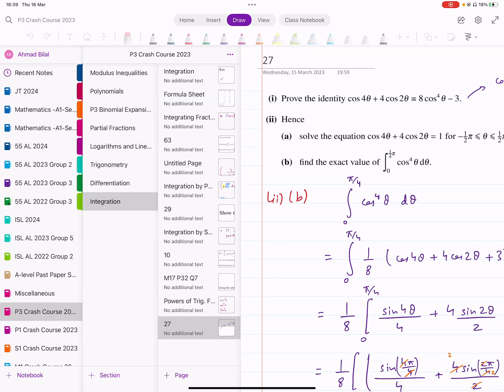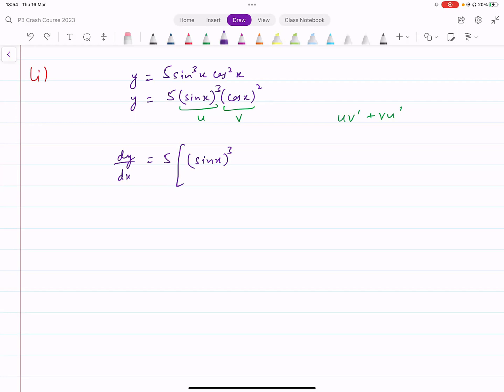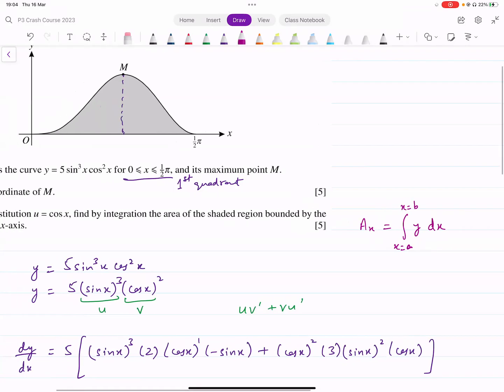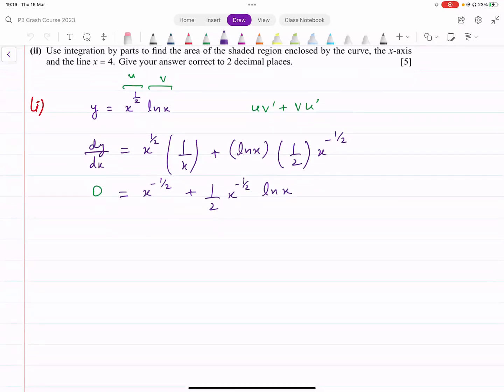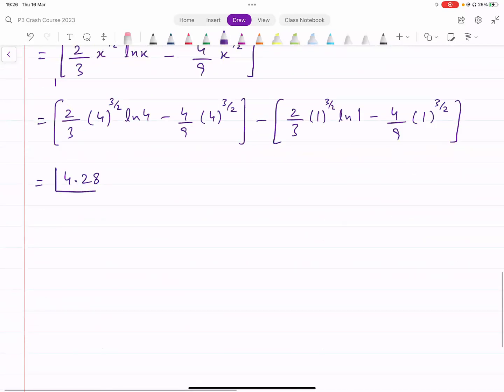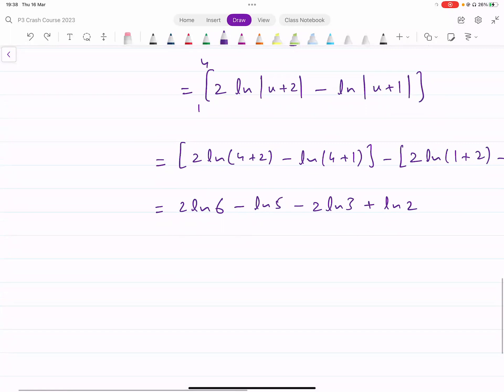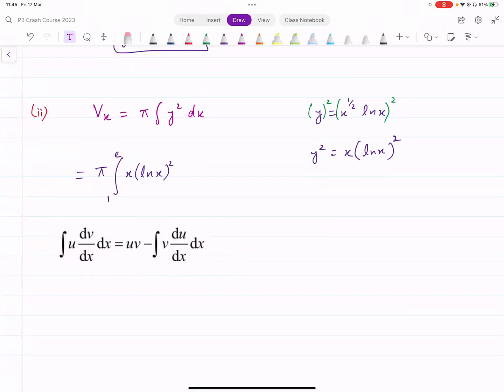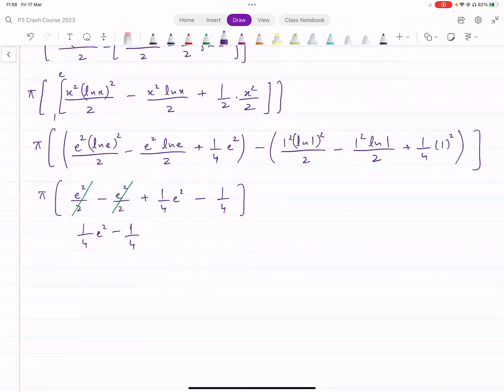P3 Integration Part 8 | Past Paper Questions | A-level Math 9709 | P3 Crash Course | 20230316